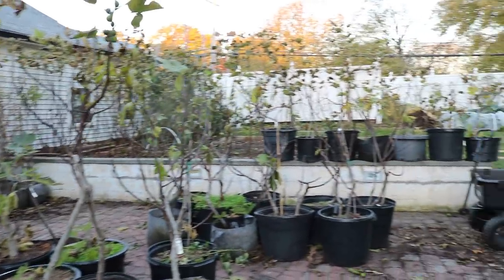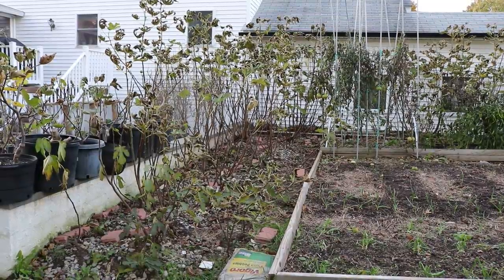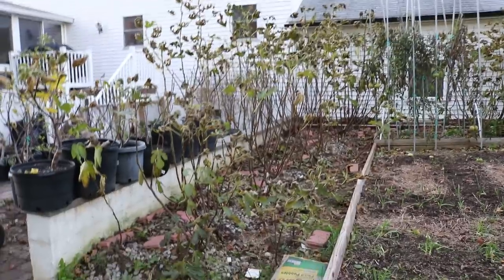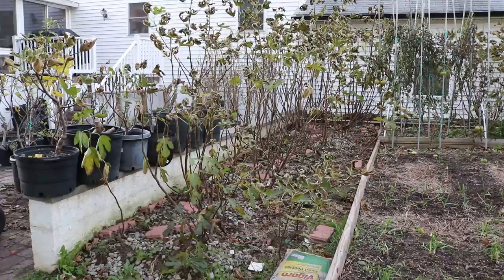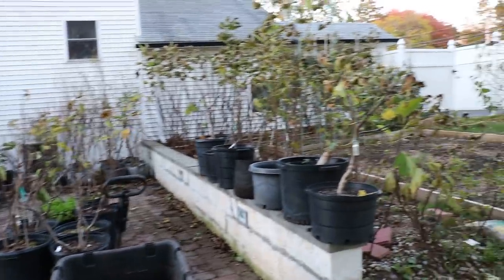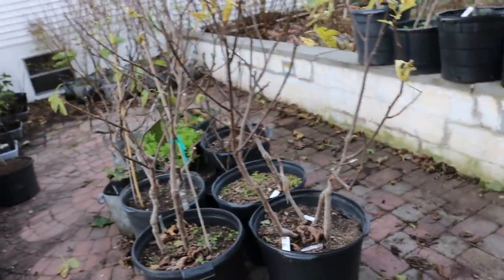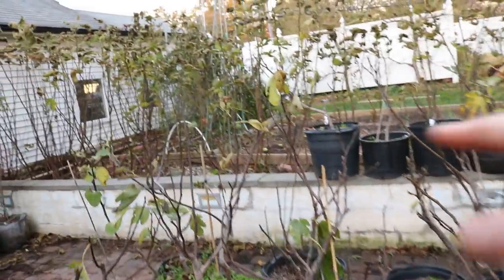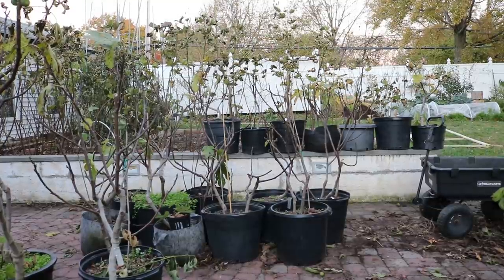Growing Figs in Containers is Obsolete: Here's Why